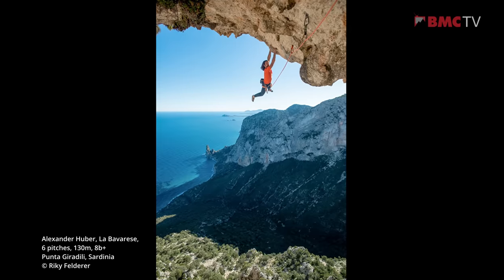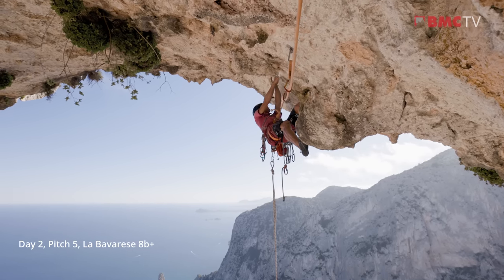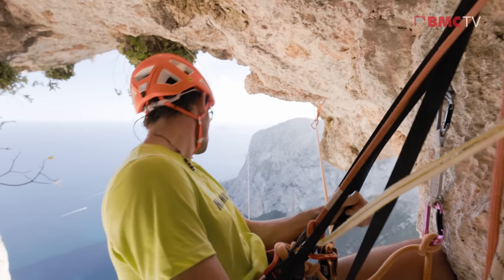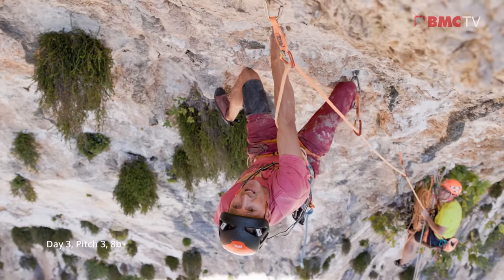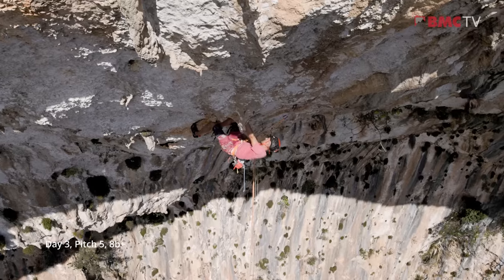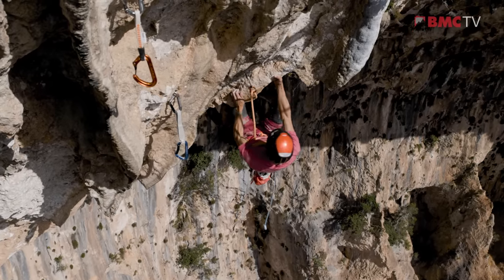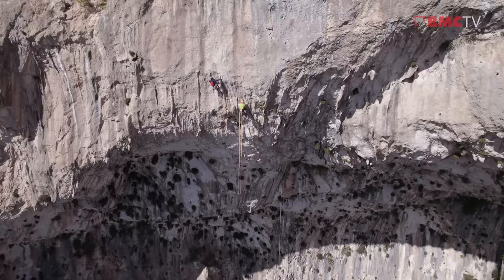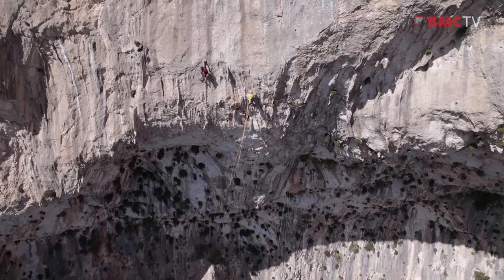La Bavarese - Mountains of Exposure with Steve McClure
Follow BMC ambassador Steve McClure as he tackles one of the biggest roofs in the world, La Bavarese, 8b+, in Sardinia.

Heading off on your own rock trip abroad? Take BMC Travel Insurance with you.

All profits from our travel insurance policies go straight back to the BMC to continue our great work on behalf of climbers, hill walkers and mountaineers.

We're the BMC. Climb walls, rock, hills, ice or mountains?